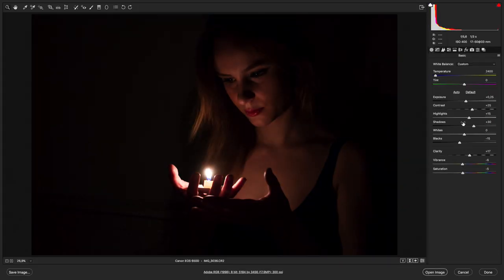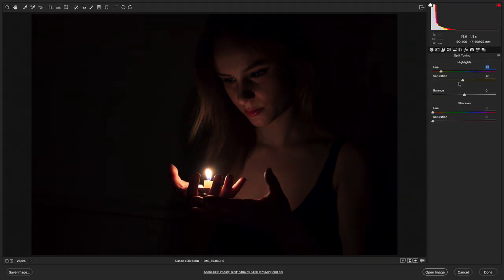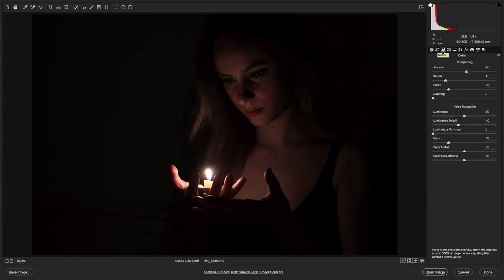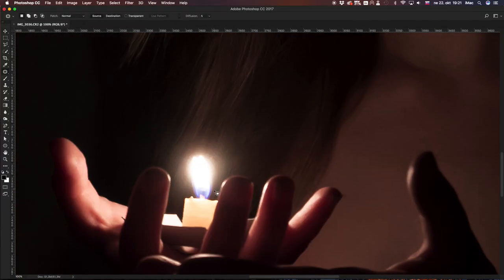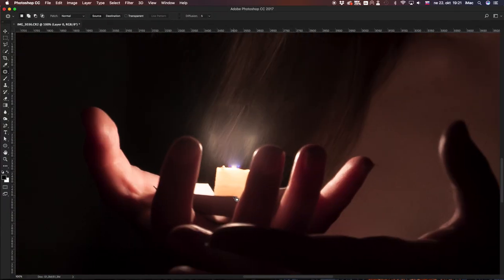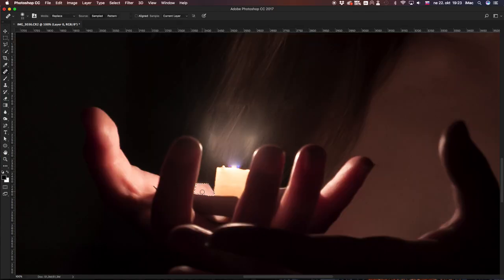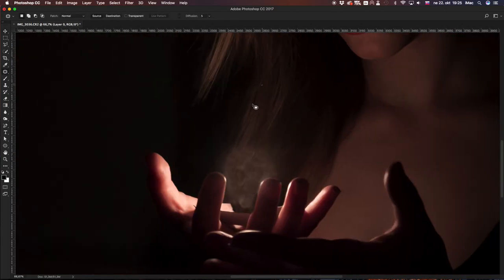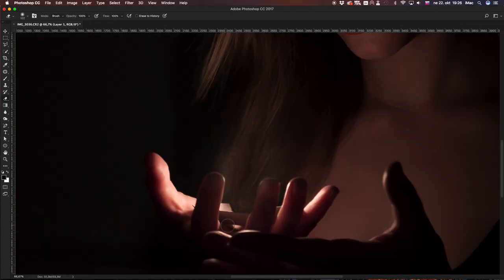Girl with Fire Photography By Atanasov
This is my last photography and postproduction I hope you enjoy it :) (PS: sorry for hands)